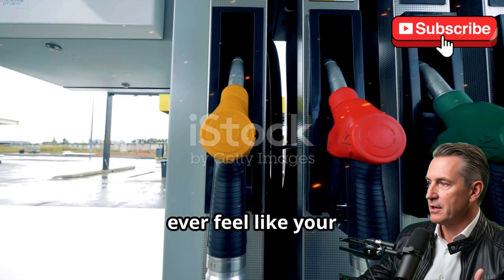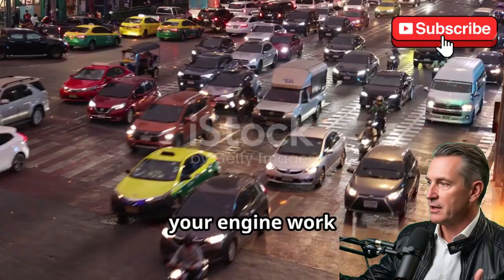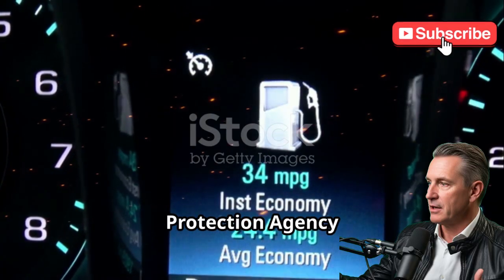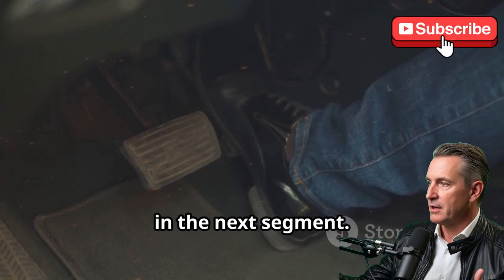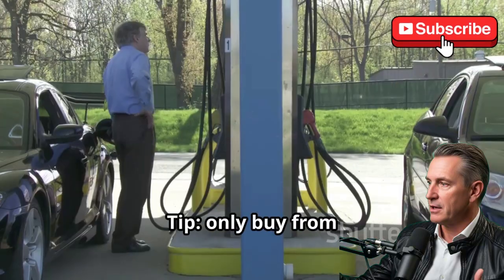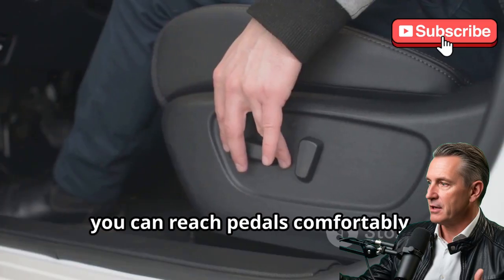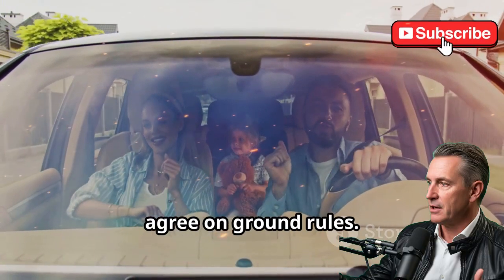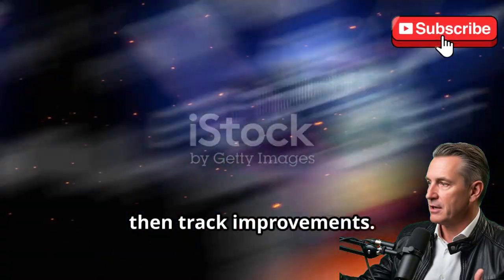Smart Driving Tricks to Save Fuel and Drive Smoothly | Easy Car Tips for Every Driver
Want to save more fuel and enjoy a smoother driving experience? In this video, we share smart driving tricks that help you reduce fuel consumption, keep your car in top condition, and make every trip more comfortable. Perfect for beginners and experienced drivers, these simple techniques can save you money and make your drives stress-free. Watch until the end for practical car tips that you can apply right away on the road.